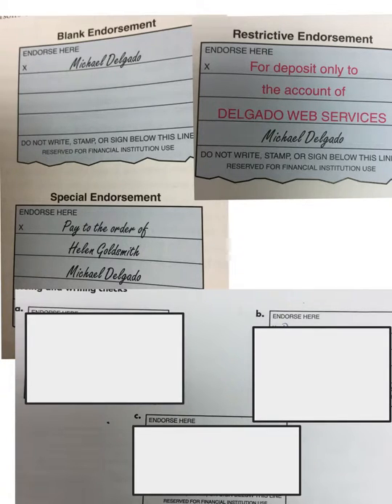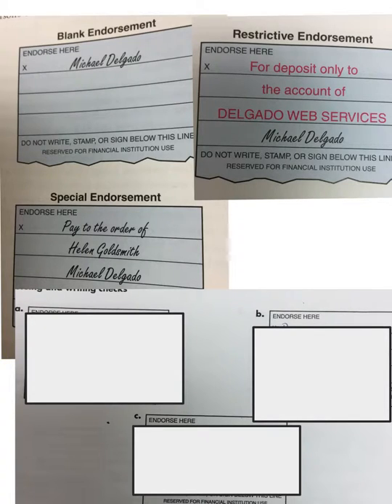5 1Video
Accounting 5-1 10E Video